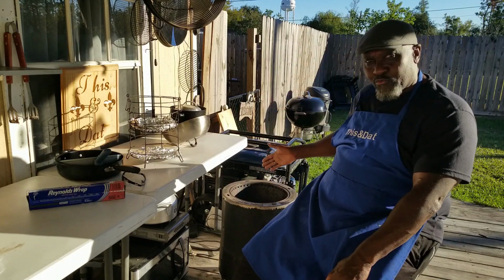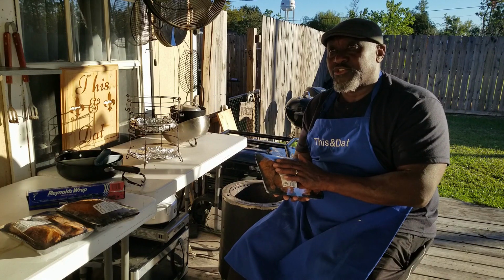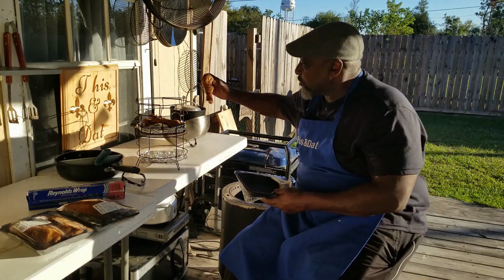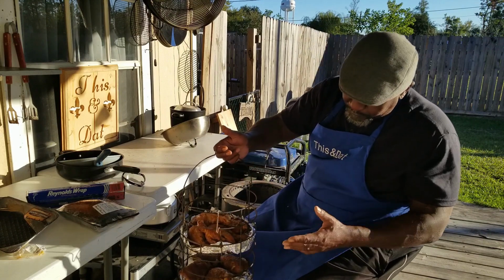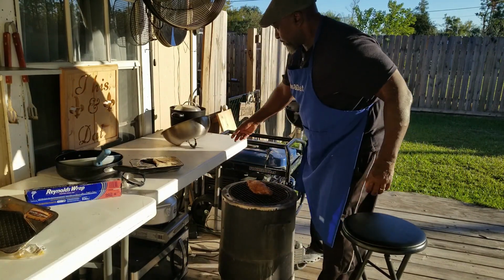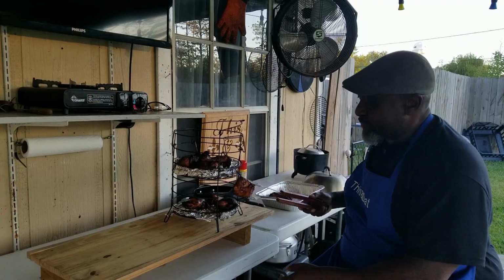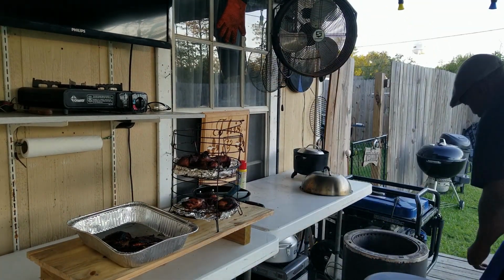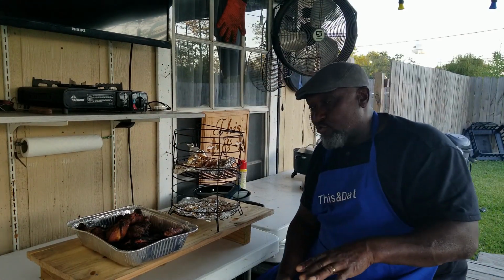I Cracked the Cheat Code for Meat Mode!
By purchasing your meat this way you can cut your cook time in half I cracked the code!